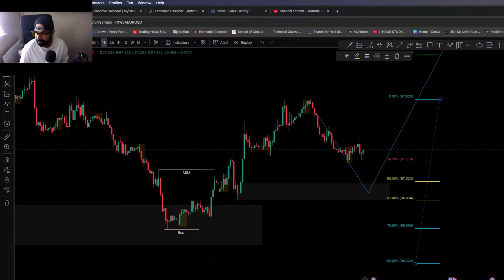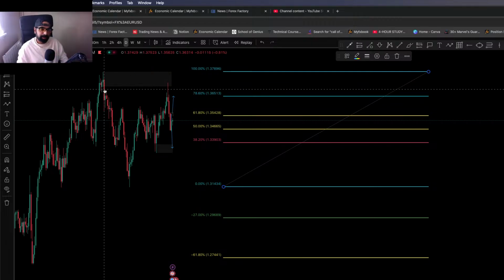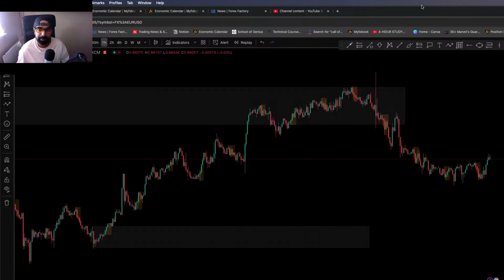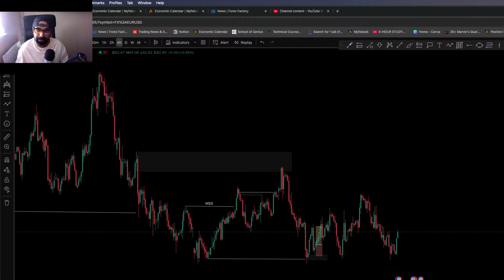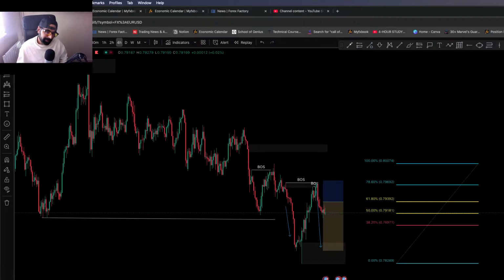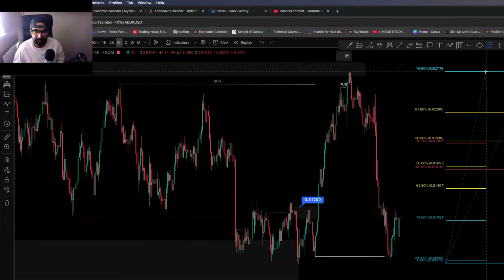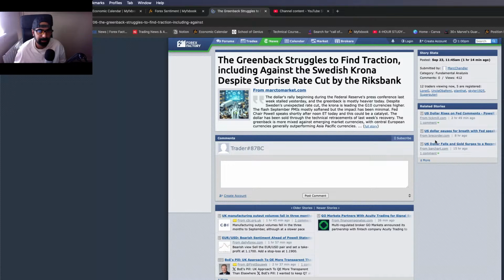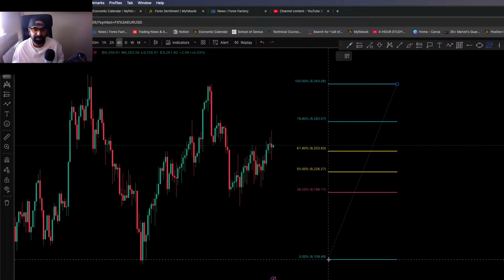"💰 LIVE Forex Market Breakdown – Watch Me Trade LIVE!"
ICT trading and streaming live